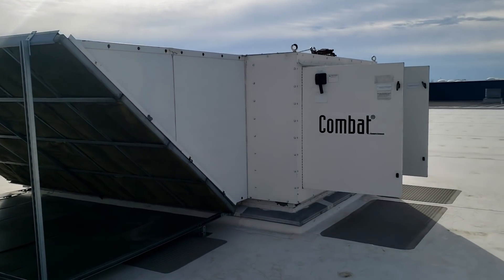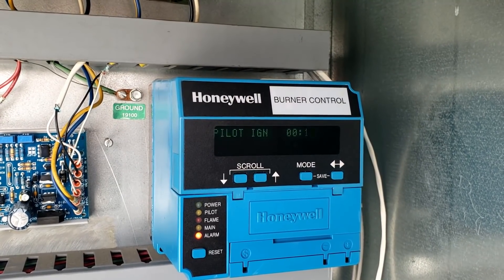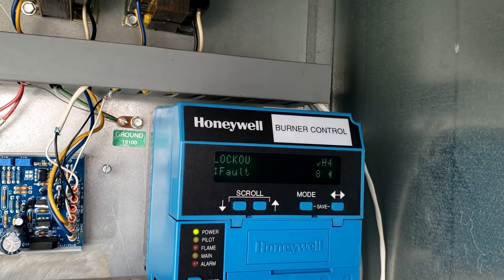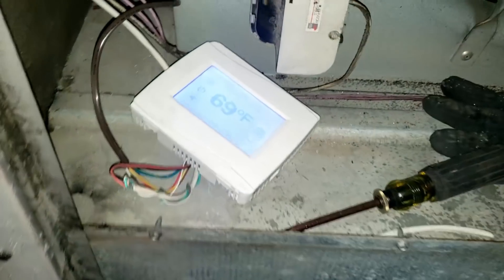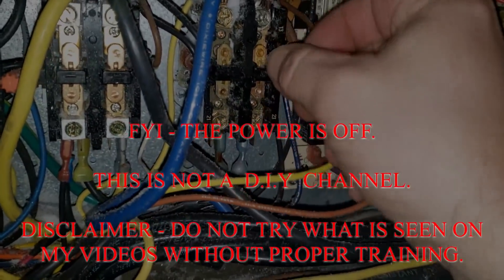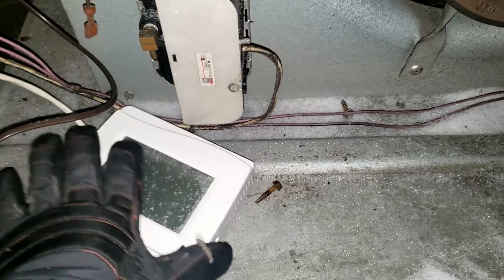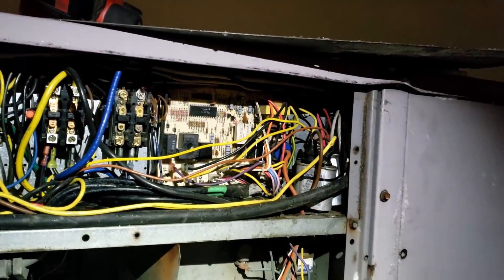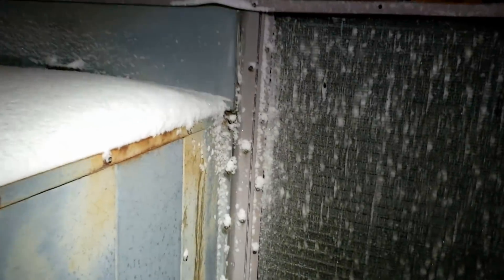COMBAT MAKE-UP AIR NOT HEATING & RTU NOT HEATING OVERTIME SERVICE CALLS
Combat make-up air unit not heating and RTU not heating overtime service calls. The MUA unit it a quick look at what I found and then I go over my nigh service call I received a little after midnight.

HVAC/R Survival is a participant in the Amazon Services LLC Associates Program, an affiliate advertising program designed to provide a means for sites to earn advertising fees by advertising and linking to Amazon.com while you still pay the normal price.
0:00 -Intro
0:06-First Call No MUA
4:12-No Heat Call
6:15-Start Checking For Problems
7:23-It Gets Worse
8:58-Blower Is Also A Issue
12:22-Light At The End Of The Tunnel
14:39-Follow Up